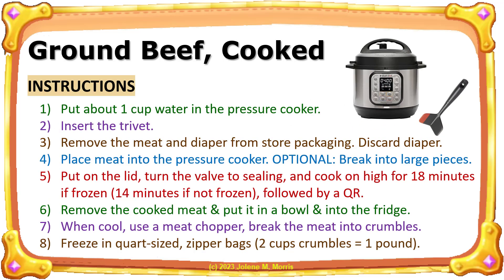Cook Ground Beef Crumbles in Bulk [Keto Make Ahead #01]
In this video, I will show you how I prepare my make ahead ingredient #1, cooked ground beef crumbles.

TIME STAMPS & TABLE OF CONTENTS
00:00 - Introduction
00:15 - Ten Make Ahead in Bulk Ingredients
00:32 - Cook Ground Beef in Bulk INGREDIENTS
00:44 - Cook Ground Beef in Bulk INSTRUCTIONS
01:35 - Cook Ground Beef in Bulk DEMO
04:47 - There You Have It. ☺
04:54 - Watch Next - Please Subscribe 🙏

LINKS TO INFORMATION ABOUT THE EQUIPMENT & TOOLS I USED IN THE DEMO
Instant Pot Duo 7-in-1 Electric Pressure Cooker, 6 Quart
OXO Meat Chopper
TAO Cicada Food Storage Bag Holders

ABOUT ME & MY YOUTUBE CHANNELS
Hi, my name is Jolene Morris, I am 80-years-old, and I have been teaching mathematics for about 60 years!  I first made mathematics videos in the mid-1980's with a newly invented camera called a camcorder. I would record me teaching mathematics at the chalkboard. I would share those videos with my students. I later recorded math tutorials when screen recording software was invented, and I shared those tutorials on CD-ROM, our school's network, later online. I created my _Visual Mathematics_ channel shortly after YouTube was invented in 2005. I currently create my (faceless) mathematics videos using PowerPoint and screen recording/editing software called Camtasia.

In May 2022, I was diagnosed with diabetes so I started practicing a Keto lifestyle. In order to keep a record of my journey and share my experiences with other Keto individuals, I created a second YouTube channel called _My Keto Journey._ I create my (faceless) Keto videos using PowerPoint and screen recording/editing software called Camtasia.

On both of my channels, I have a playlist explaining how I make my YouTube videos. I am not an expert at mathematics, Keto, or YouTube, but I am excited to share what I know. I create about 2 videos each week, one for each channel. *Please* share your comments and reactions with me below [in the comments area] -- I read and respond to every comment I receive.

1.  What did you like about this video?
2.  What could be improved with this video?
3.  What tip do you use that I didn't mention in this video?
4.  What topic about Keto would you like to see me create next?